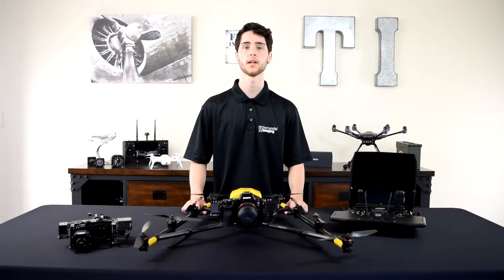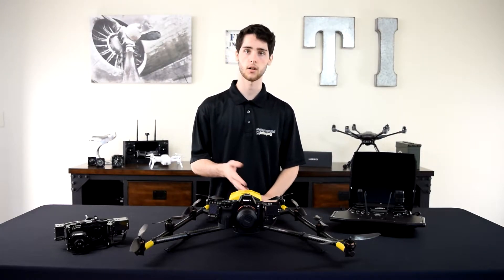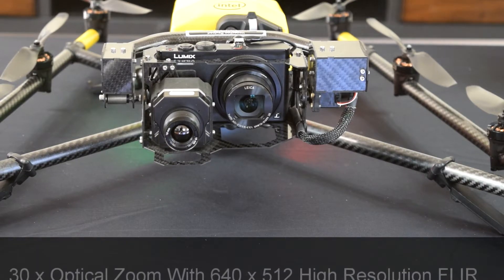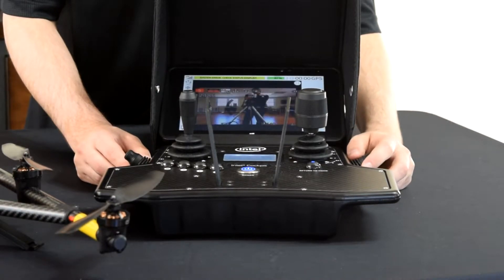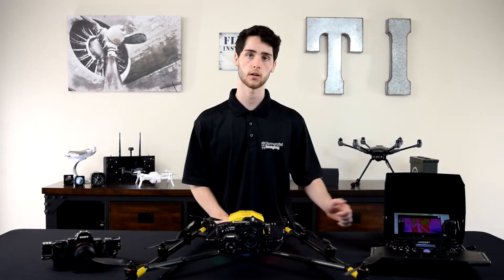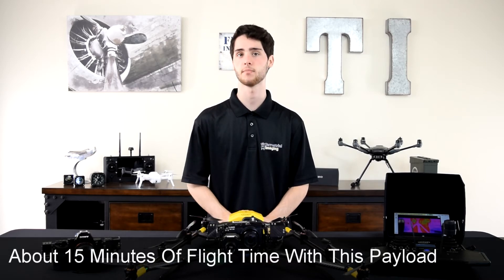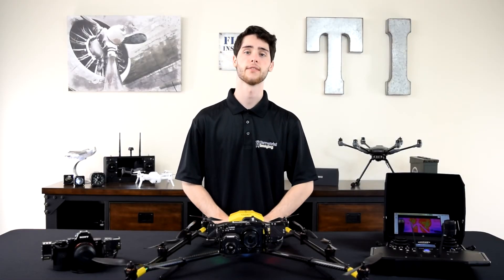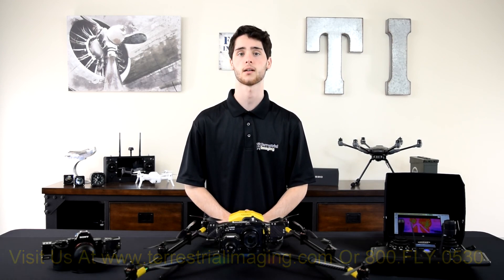Intel Falcon 8+ Inspection Payload Camera By Mike From Terrestrial Imaging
Watch as Mike from Terrestrial Imaging introduces you to the amazing Intel Inspection Payload for The Intel Falcon 8+ Aircraft.  If you have any questions, please visit your Intel Falcon 8+ experts or call 800.FLY.0530.